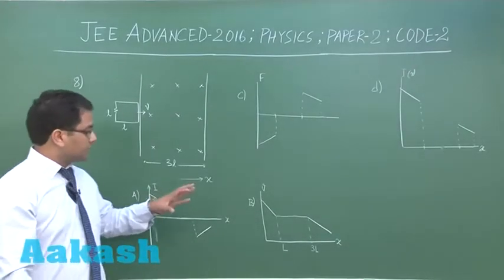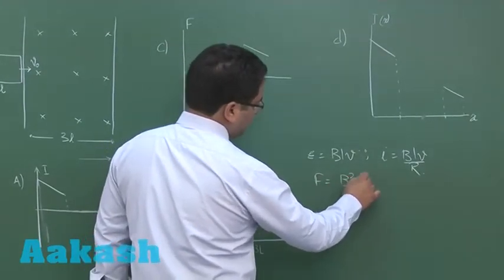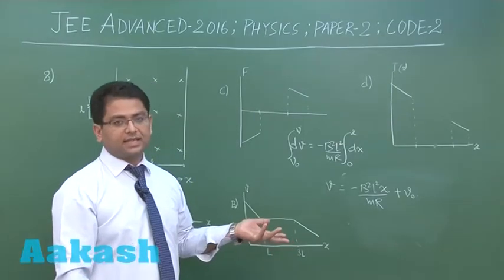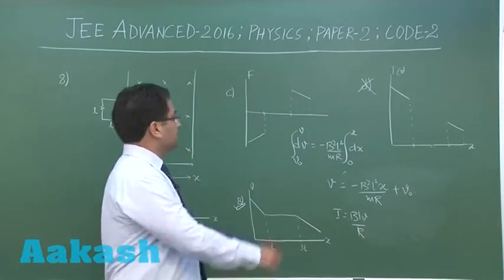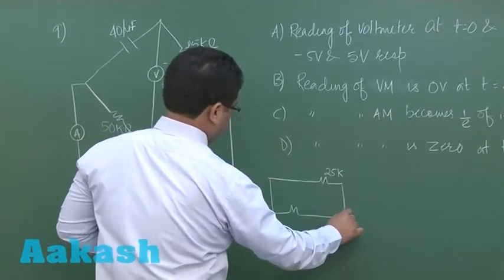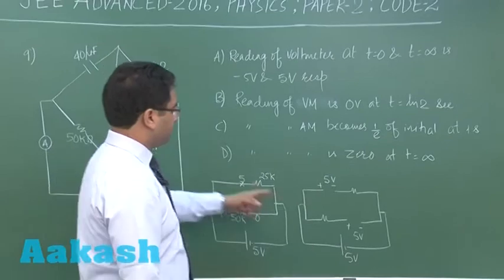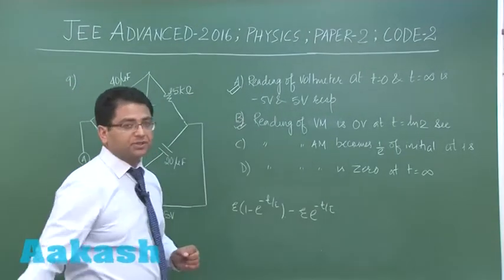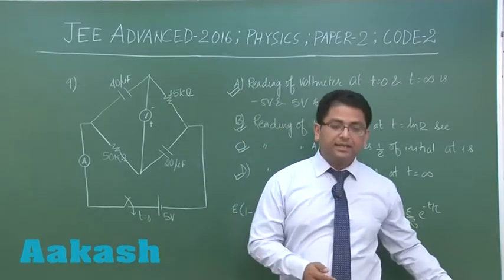JEE Advanced 2016 Solution Paper-2 Physics [Q. 08-09] By Aakash